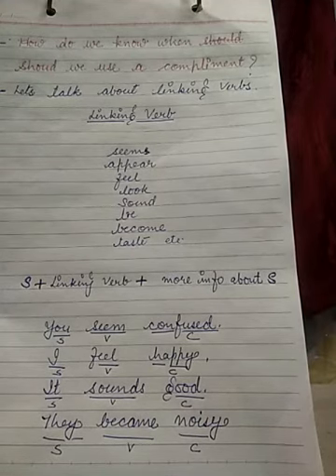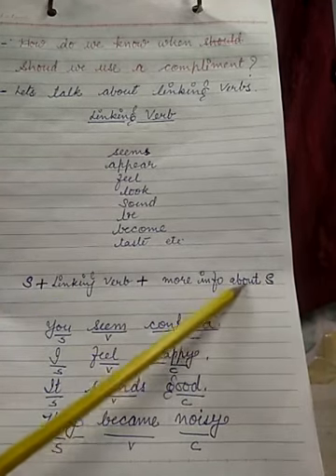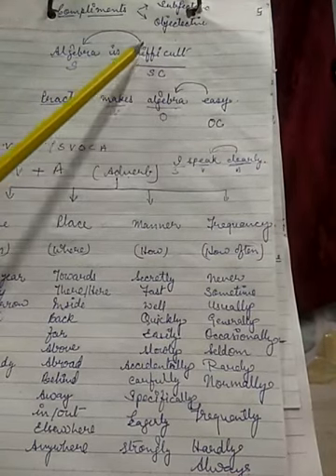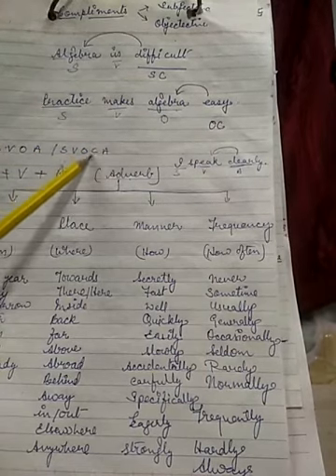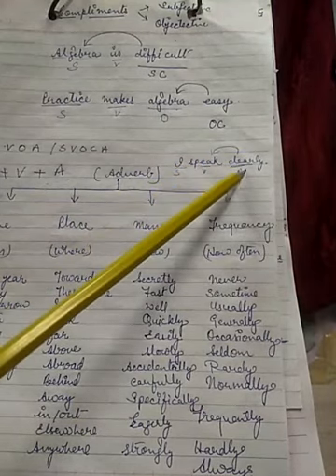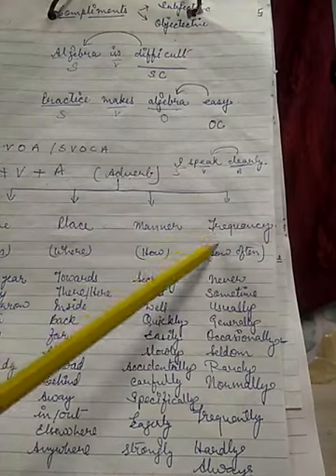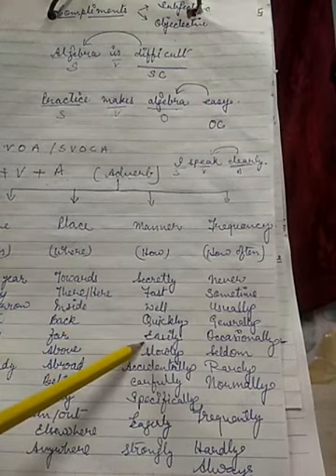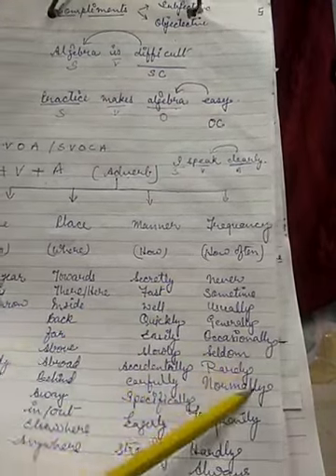Sentence Pattern ll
Malti Ankodia  Englush Lcturer （101） GPC Ajmer